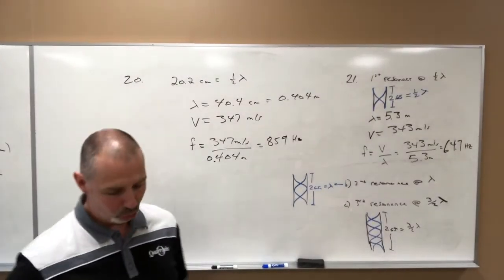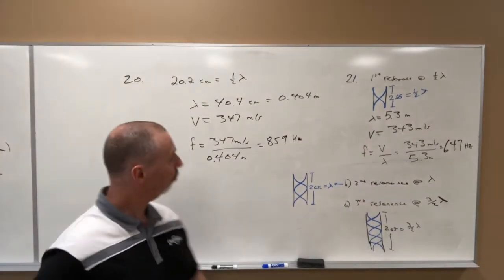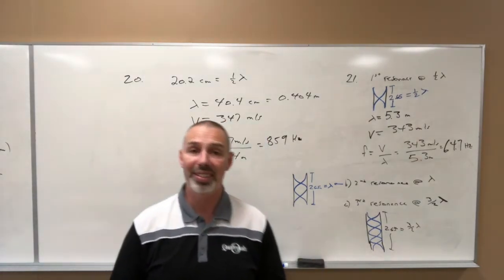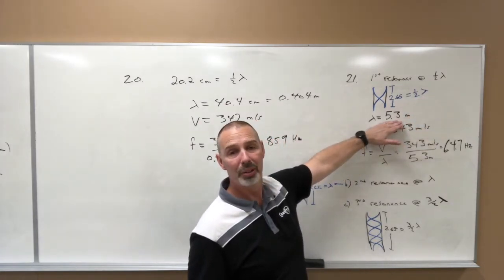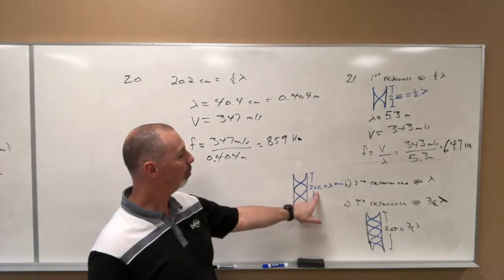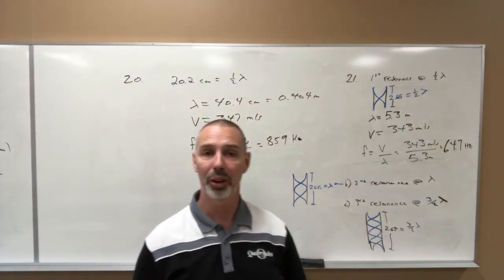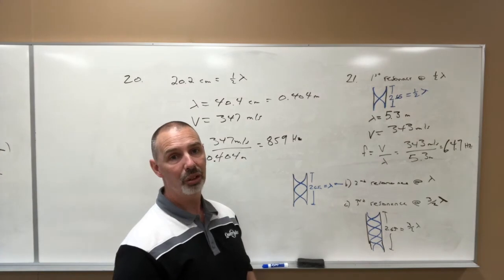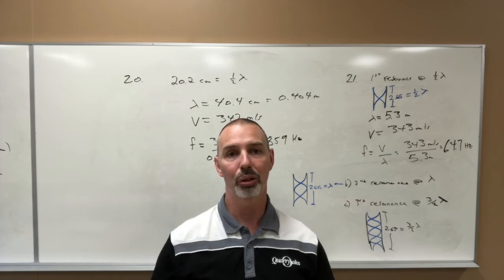page 416 textbook solutions